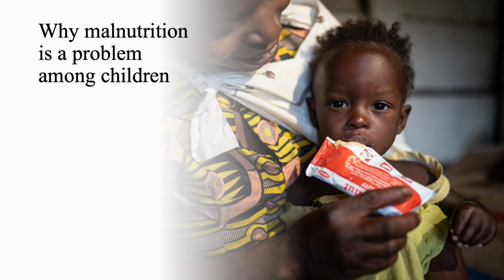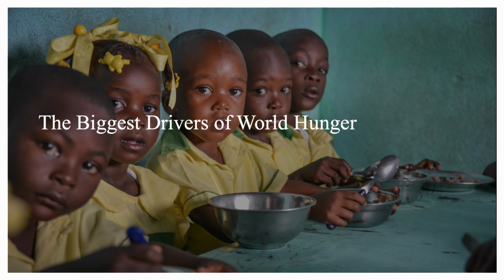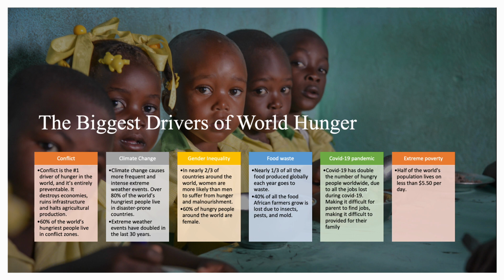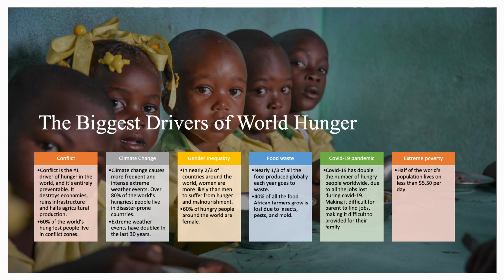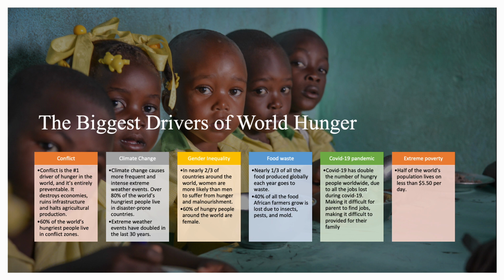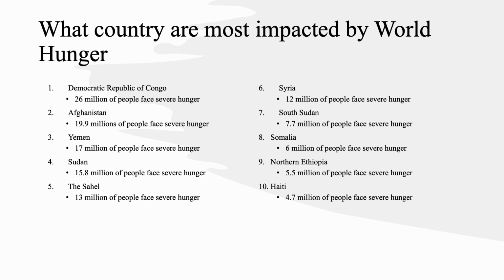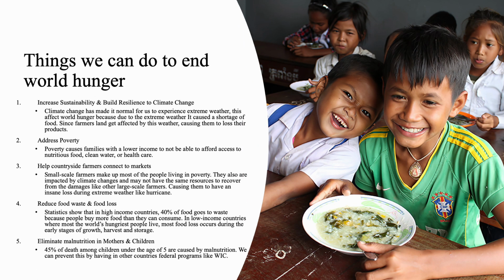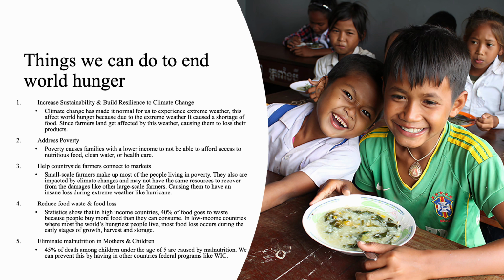Hunger and Malnourishment Around The World